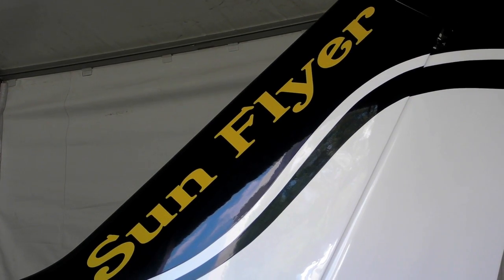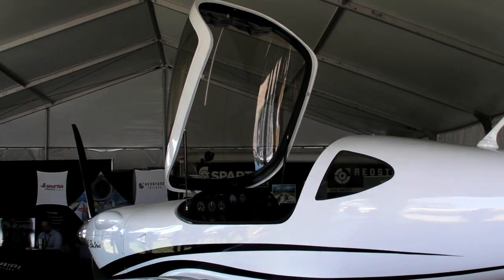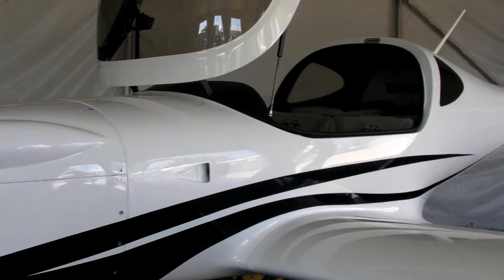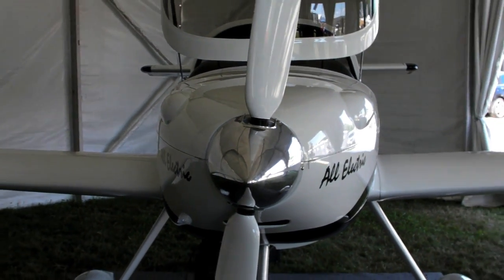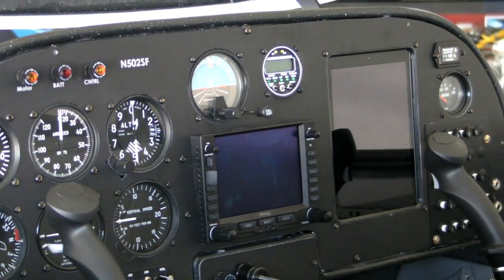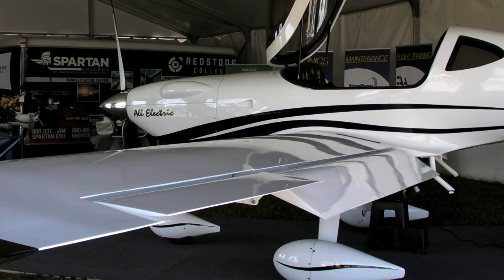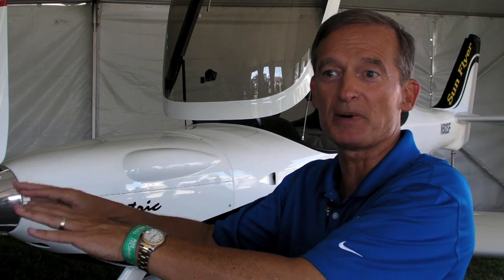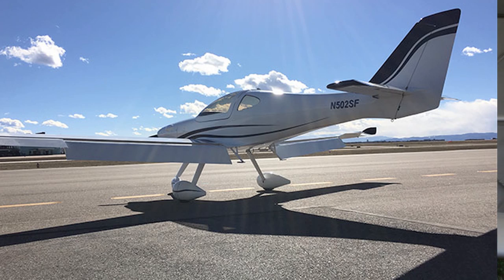Sun Flyer Electric Trainer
Sun Flyer brought the prototype of its electric trainer to AirVenture. CEO George Bye took us through the airplane